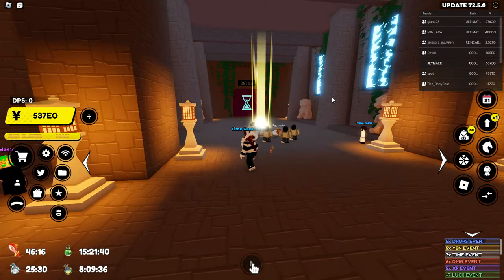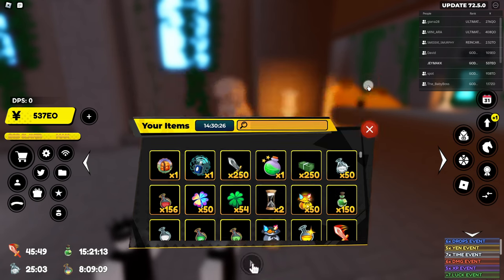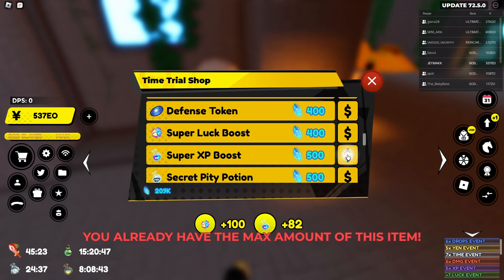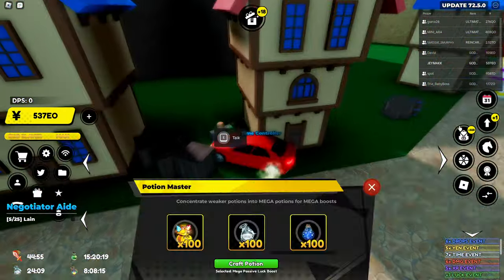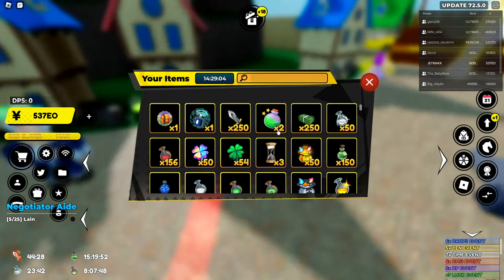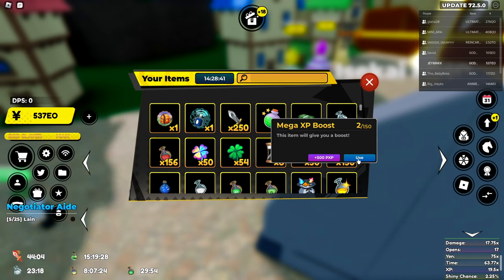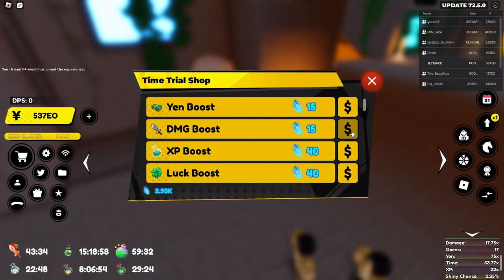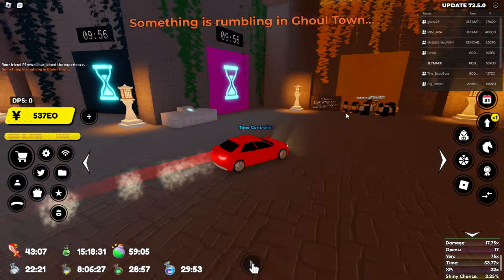How to Craft Mega Potions in AFS | Anime Fighters Simulator | Roblox